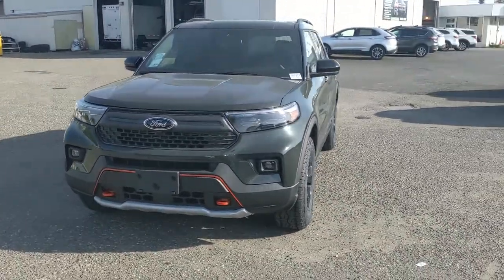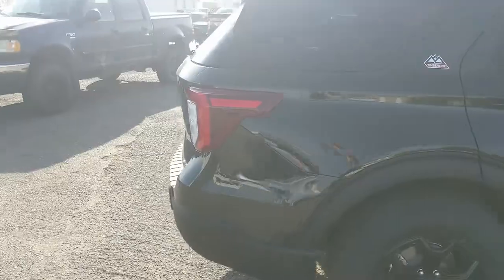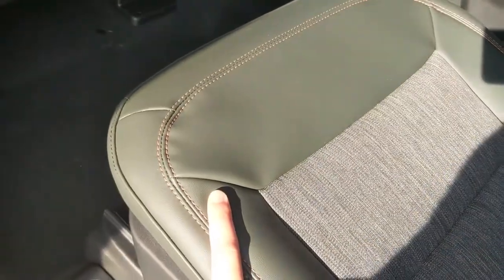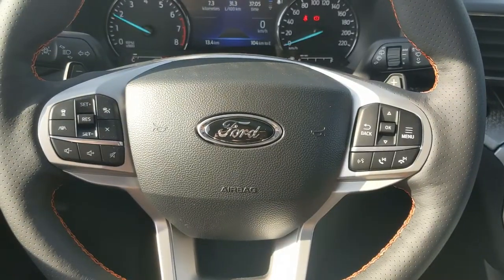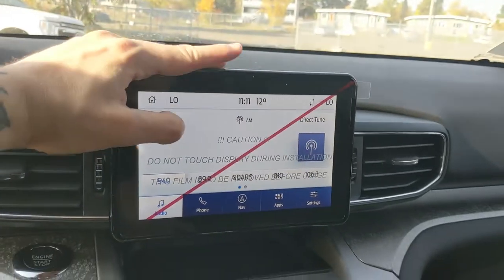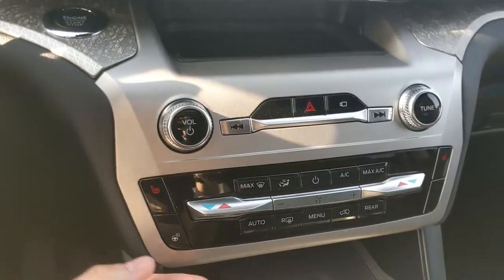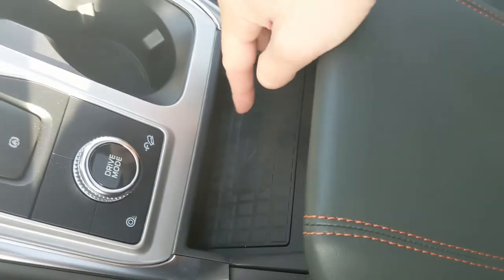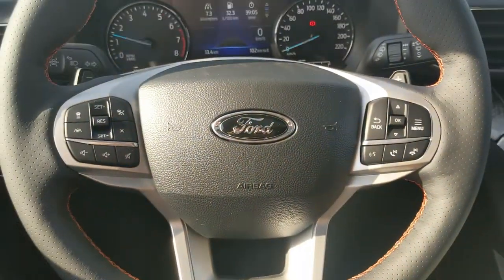2022 Ford Explorer Timberline Walk-Around | Stock# GB91474 | Prince George Ford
2022 Ford Explorer Timberline Walk-Around | Stock# GB91474 | Prince George Ford

The brand new 2022 Ford Explorer Timberline is the answer to those wanting a more rugged, off-road worthy SUV, while retaining the same excellent comforts that the Explorer has come to be known for. Coming with a tougher exterior and unique interior appearance with features that include a Torsen Limited-Slip Rear Axle, Front/Rear/Underbody Skid Plates, Off-Road Front Struts and Rear Shocks, Integrated Aux Light Switch and Wiring, Front Tow Hooks, Class IV Trailer Tow Package, 360 Degree Camera, FORDPASS CONNECT, BLIS W/Cross Traffic, Lane Keeping System, Remote Vehicle Start, Heated Front/2nd Row Seats, Heated Steering Wheel, Navigation, SYNC 3, and Twin Panel Moonroof.

Coming in a Forged Green Metallic exterior with a Deep Cypress Activex interior and powered by a 2.3L EcoBoost Engine.

If you are looking for an SUV that can get you where you need to go, the new 2022 Ford Explorer Timberline will shrug off whatever undesirable road conditions life may throw your way. With a modular seating plan, this SUV can be set up to carry people or an almost excessive amount of cargo. Come visit us at Prince George Ford to take this unit for a test drive.

1331 Central Street West
Prince George, BC
V2M 3E2